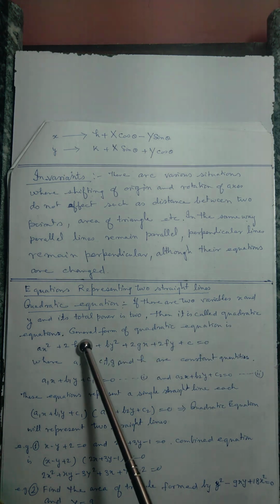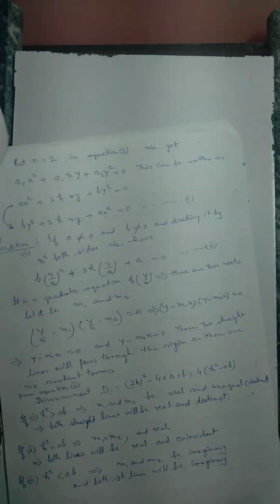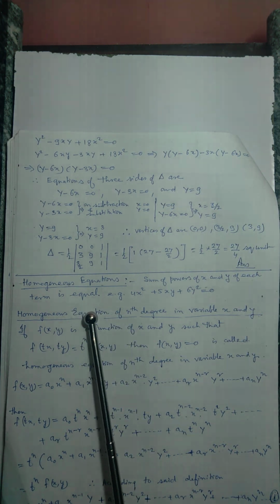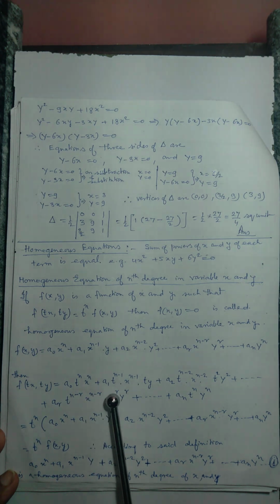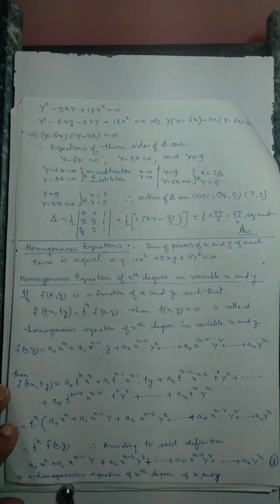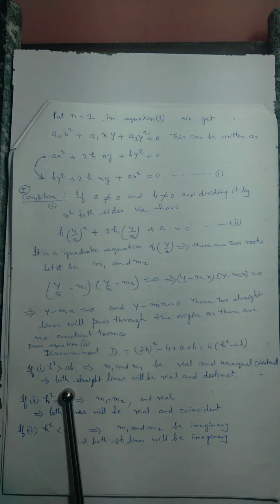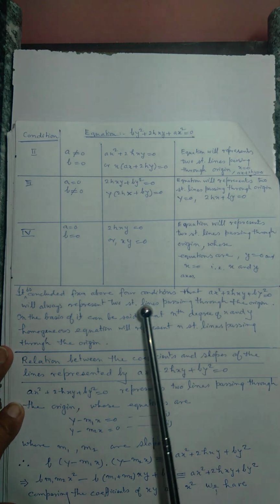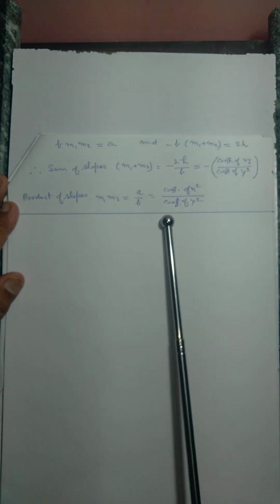important formulae of co-ordinate geometry part 4